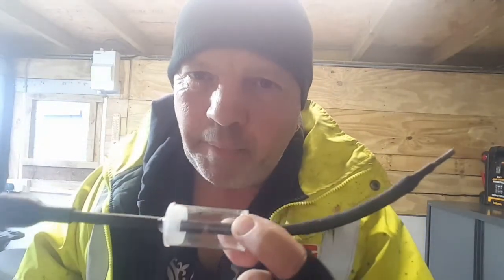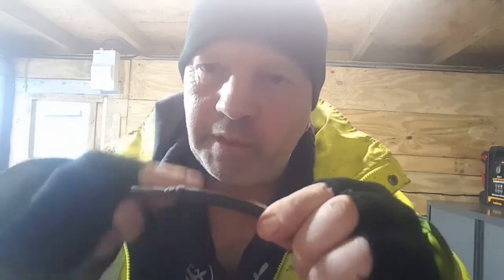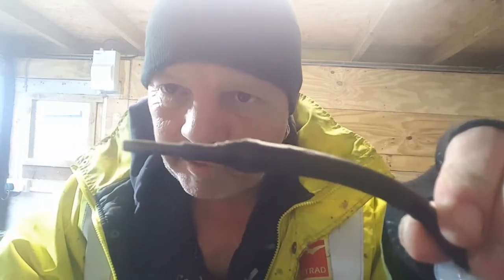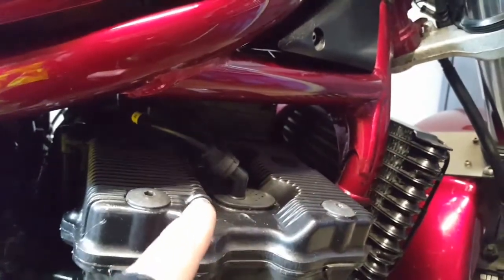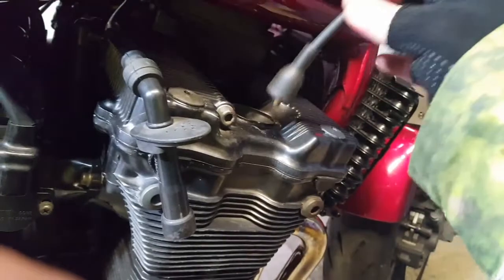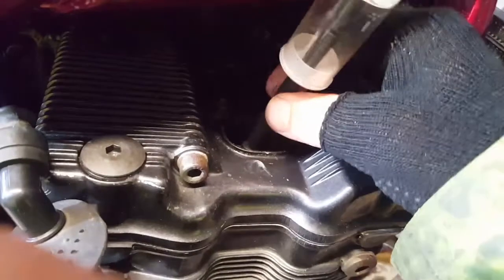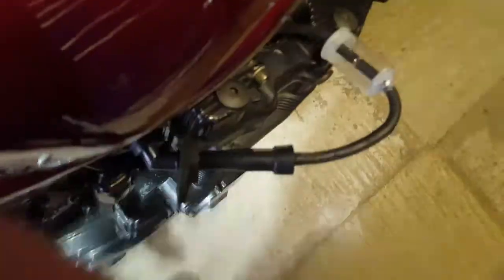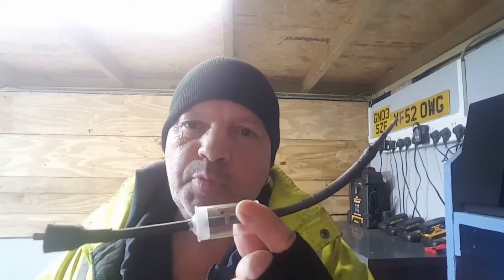DIY in line motorcycle spark tester .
Boneyard garage inspired me to make this tester ..Thank you Boneyard garage ..link above to his video . 👍🏻